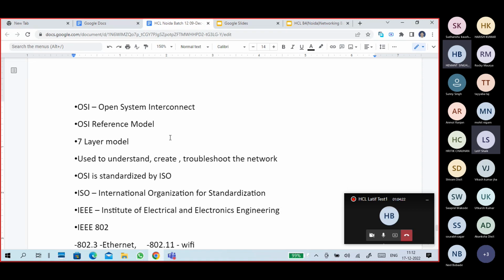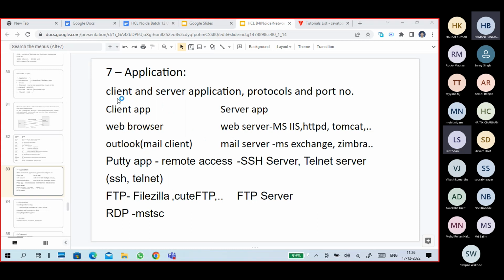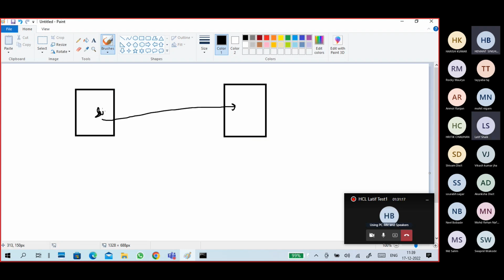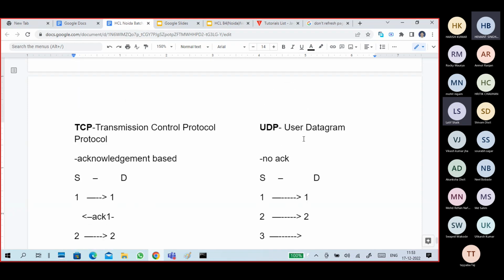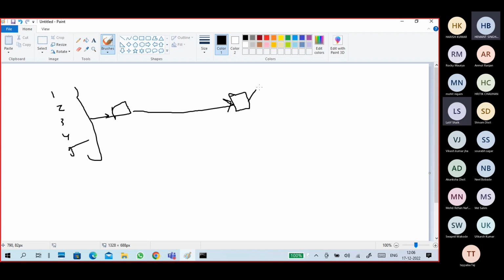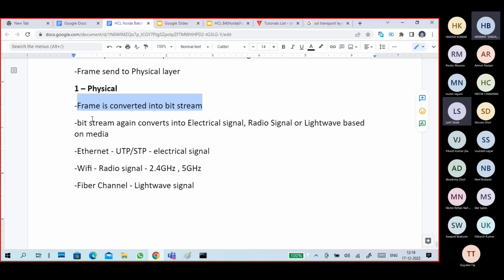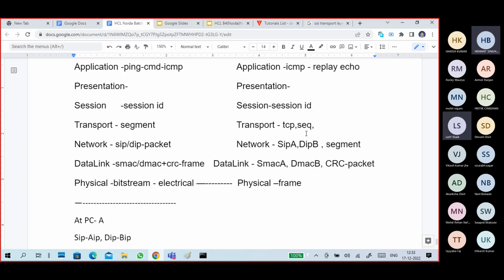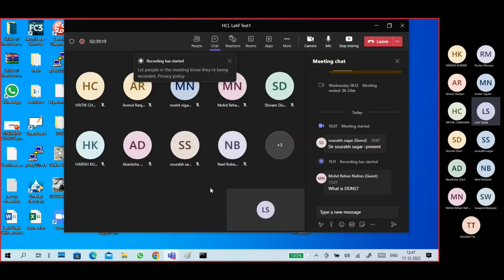(N12) Networking Basics part8 OSI LAYER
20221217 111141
7 – Application:
(ssh, telnet)
FTP- Filezilla ,cuteFTP,..  FTP Server
RDP -mstsc
6 – Presentation:

4 – Transport:
     1/4    2/4  3/4  4/4  source send ¾ again - hello how are you -

1 —-- 1 1 — 1
–ack1- 2 — 2
2 —--- 2 3 —
ack2– 4 — 4
3 —--- x 5 — 5
4  —--- 4
  ack4-
3 — 3
  ←ack3–

3 – Network:
-tells how to reach destination, best path to reach destination
2 – DataLink:
-LLC - Logical Link Control:

Source-PC-A     Destination-PC-B
Application -ping-cmd-icmp   Application -icmp - replay echo
Presentation-     Presentation-
At PC- A (from PC-A to PC-B)
Sip-Aip, Dip-Bip
Smac-Amac, Dmac-Bmac (or MAC Broadcast address 12 F’s - ff-ff-ff-ff-ff-ff)

At PC-B
Amac  Aip
Create ARP Table - (ARP - Address Resolution Protocol)
Map IP address - MAC Address
Whenever a system received a packet, it checks packet’s source IP Address and Source MAC address - maps ip address and mac address in arp table

From PC-B to PC-A
Bip Aip - Bmac Amac (now it not required to send mac broadcast address), because arp table

arp -a
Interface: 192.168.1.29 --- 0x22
  Internet Address      Physical Address       Type
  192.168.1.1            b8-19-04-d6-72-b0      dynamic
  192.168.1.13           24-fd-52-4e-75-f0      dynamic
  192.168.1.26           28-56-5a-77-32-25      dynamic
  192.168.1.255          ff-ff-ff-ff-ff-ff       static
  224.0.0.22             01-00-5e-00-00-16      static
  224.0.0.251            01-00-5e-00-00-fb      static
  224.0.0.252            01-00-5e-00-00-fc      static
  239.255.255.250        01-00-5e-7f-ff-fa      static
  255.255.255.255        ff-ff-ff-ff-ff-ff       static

arp -s 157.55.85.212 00-aa-00-62-c6-09 Adds a static entry.
arp -a Displays the arp table.